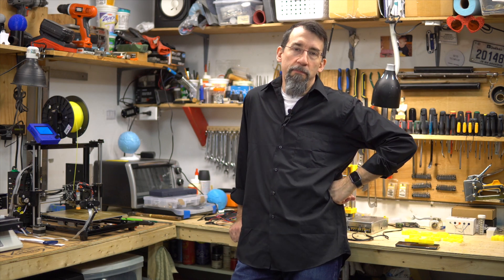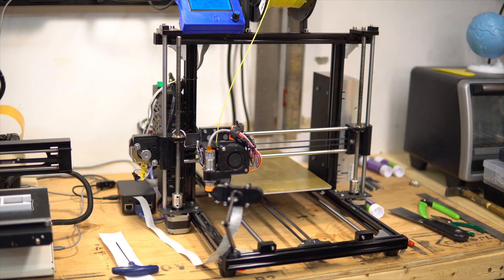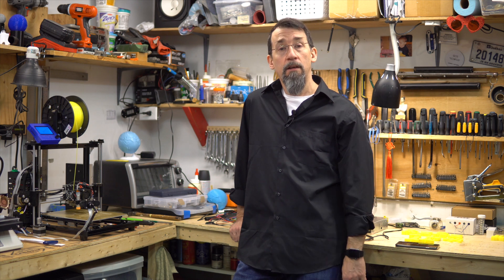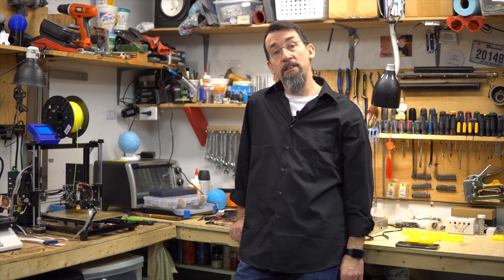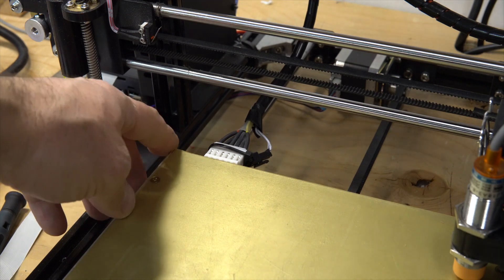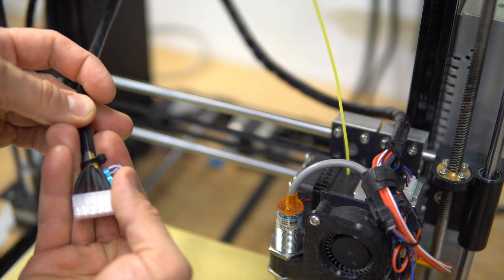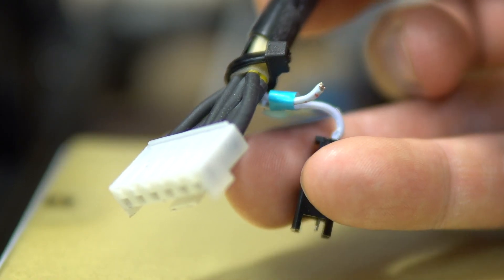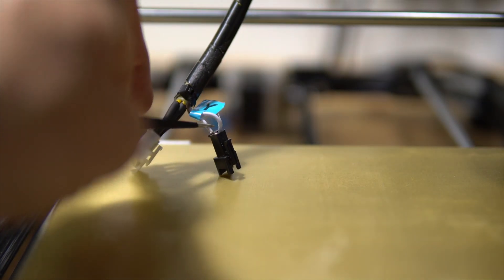Broken Limit Switch Repair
Today my printer made a terrible noise when starting to home its axis. I had to turn off the print fast.
Looking at the printer carefully, I have found the problem, let see what it was.

My gear :
Amazon US (Commissions Earned):
3D Printer Monoprice Select Mini V2

Amazon Canada (Commissions Earned):
3D Printer model 3DP-11-ATL
3D Printer Monoprice Select Mini V2